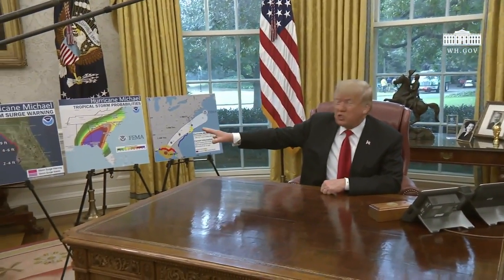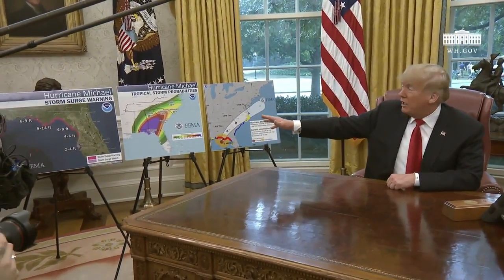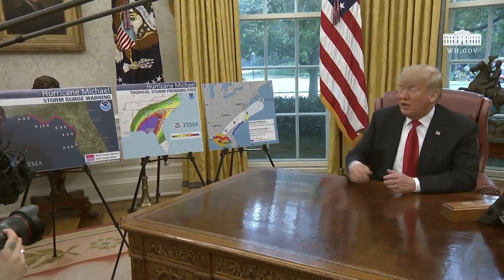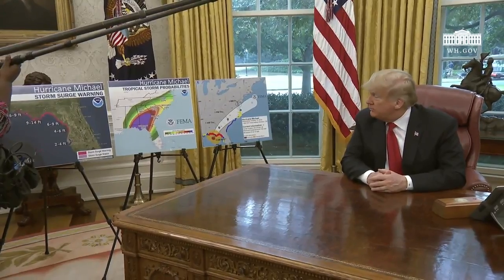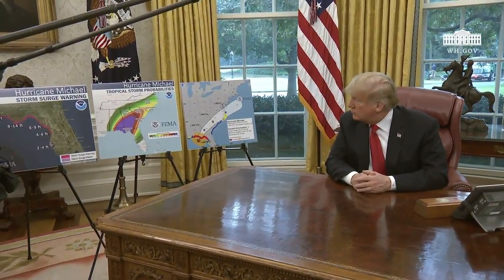Trump Meets with the Secretary of Homeland Security and the Administrator of FEMA